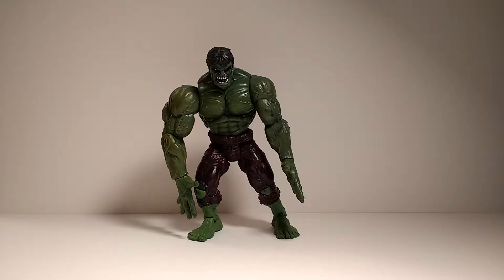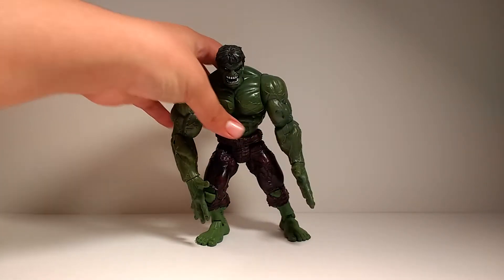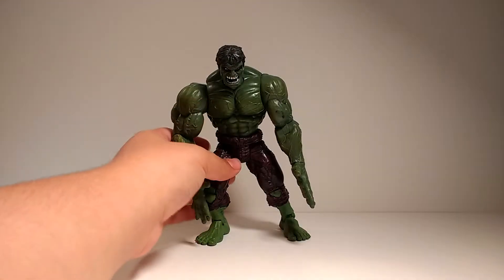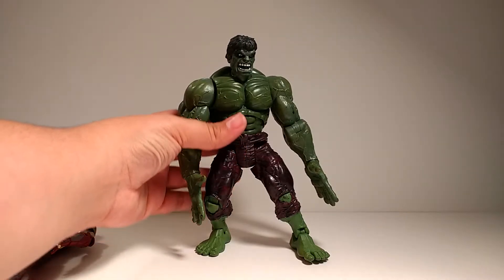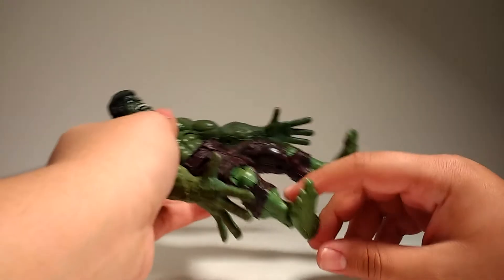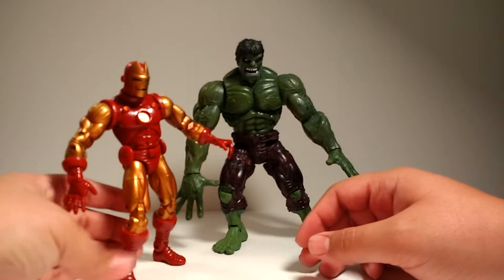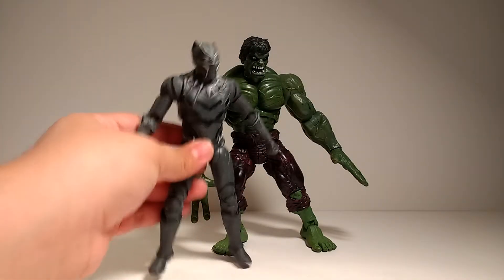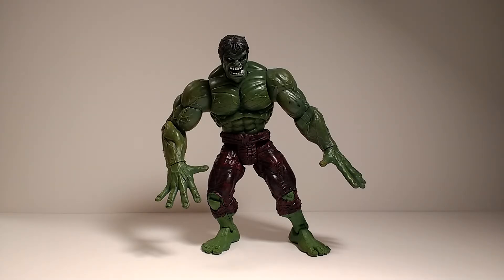RETRO REVIEW: Marvel Legends series 1 Hulk review